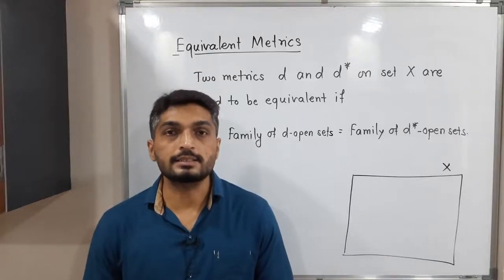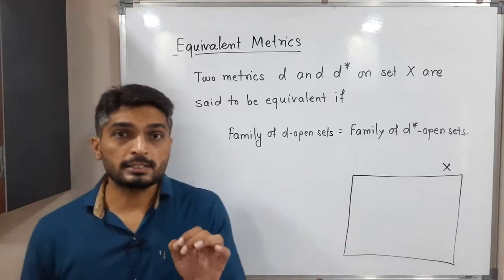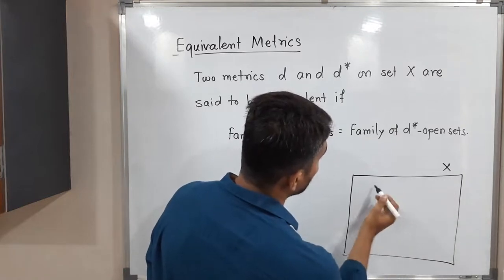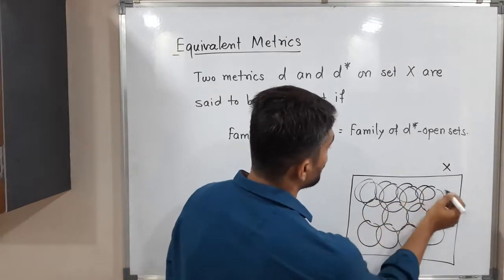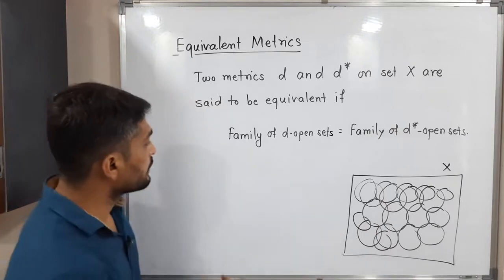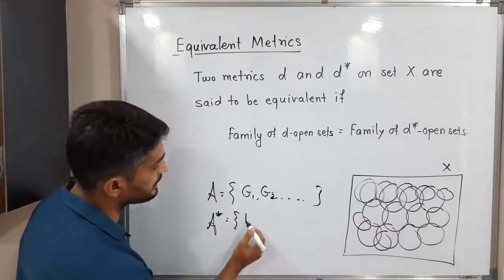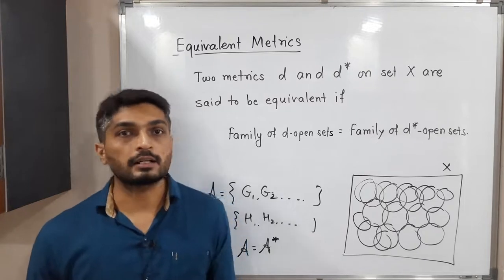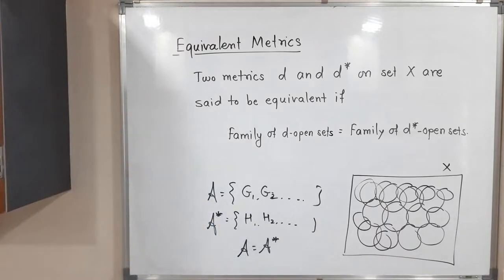Metric Spaces | Lecture 60 | Equivalent Metrics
Equivalent Metrics